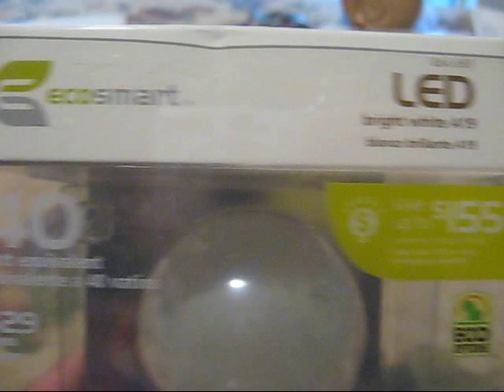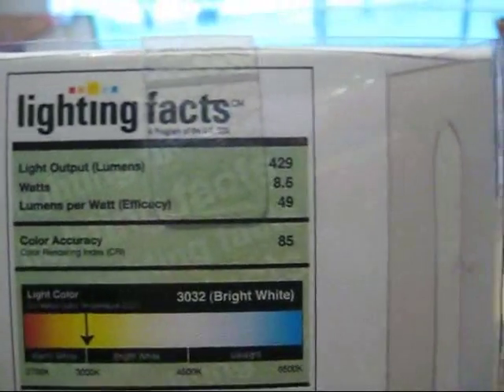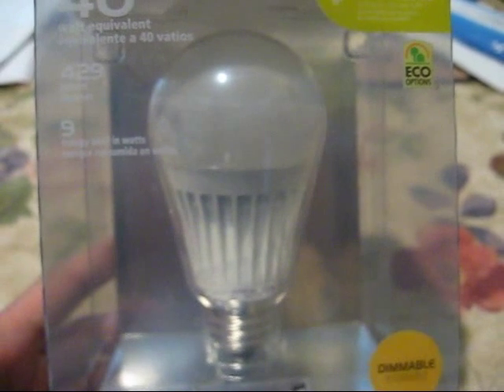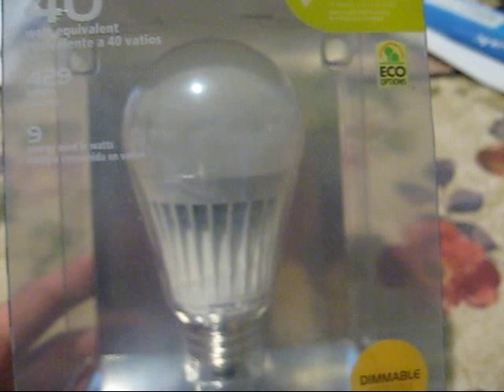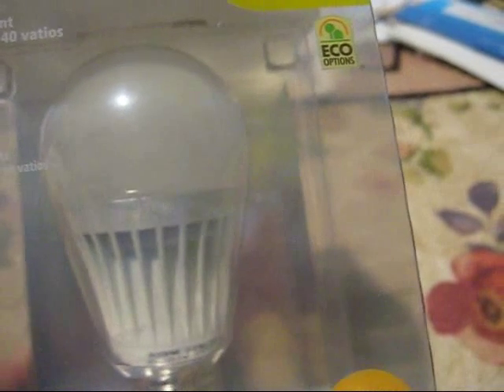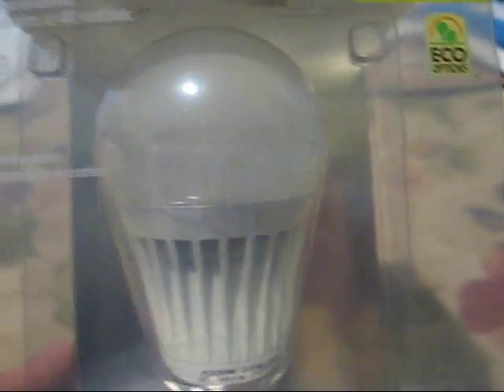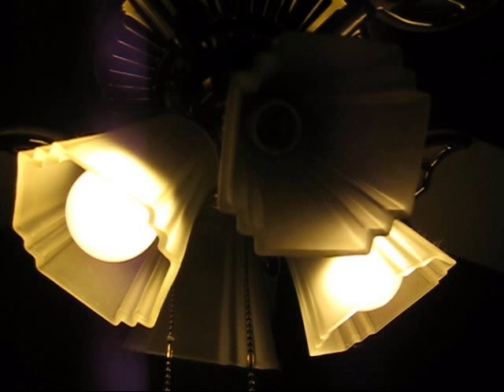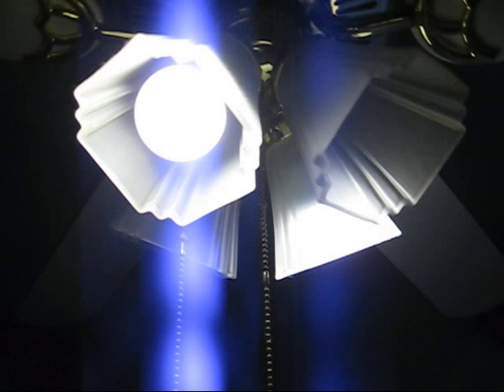Ecosmart LED A19 Bulb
LED light bulbs that I got from Home Depot.

This is the "Definity"  A19 LED lamp by Lighting Science Group and is sold under Home Depot's in-house "Ecosmart" brand as the LED Bright White A-19 lamp. Uses 8.6 watts to produce about the equivalent of a 40 watt incandescent bulb or 429 lumens.

The package says this has a 3000K color temperature which is a little whiter than the common 2700K "warm white" most compact fluorescent lamps but it is pretty spot on to an incandescent bulb (In fact, it could actually be mistaken for a 40 watt inside frost incandescent bulb). Efficiency would be about the same as a compact fluorescent bulb at 50 lumens per watt but this has the benefits of hitting full brightness instantly, being dimmable, and for those paranoid people; does not contain mercury like fluorescent lamps do. (Some LEDs do contain arsenic though)

It's still expensive at $18.47 each though but then, compact fluorescent bulbs used to also cost that much when they were first available. The price, however, is a lot better than the $40 to $50 for LED bulbs with similar light output performance. Until now, most of the LED bulbs I've seen below $20 only gave out 1/3 the light output of this and were better suited as a nightlight or decorative lighting vs lighting up a room.

I still have to see what longevity would be like before deciding if LED lighting is ready for "Prime Time" but for now, light output, color temperature, and pricing has met my expectations.